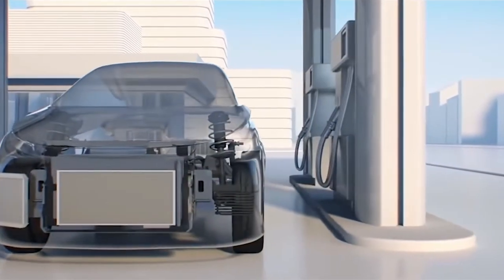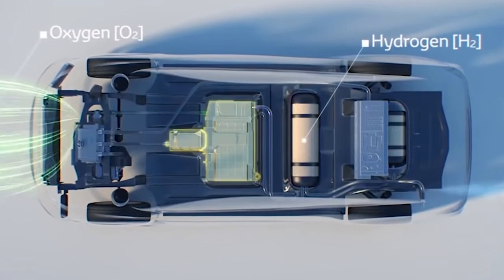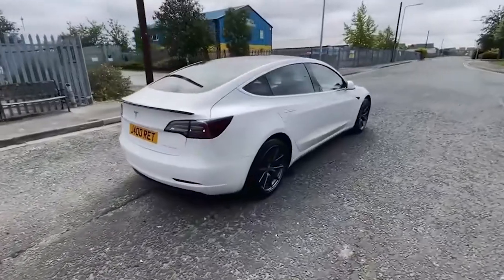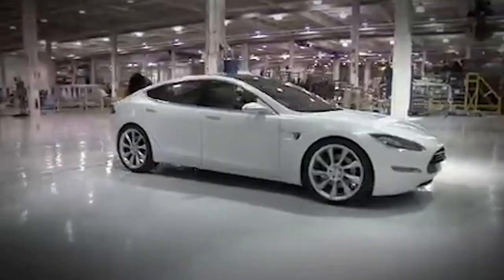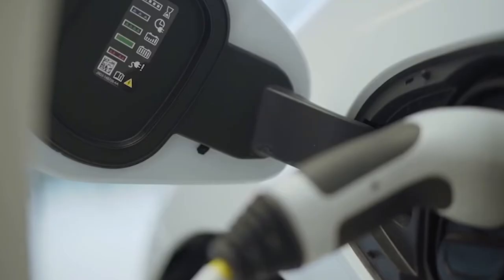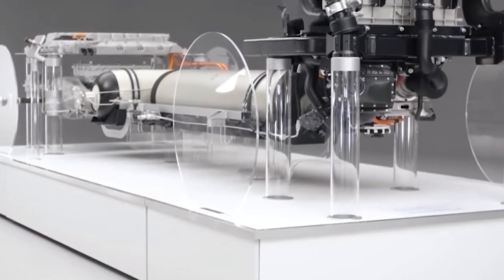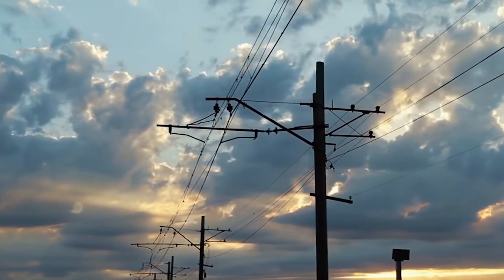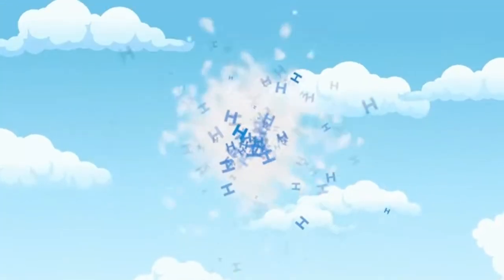Dose Hydrogen Cars Are Taking Over Electric?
Hydrogen cars only need to fill with hydrogen at the pump, and the only emission from the exhaust is H2O - what you probably know as water. Because hydrogen is the most common element in the universe, it is unlikely to run out like gasoline or diesel.
Hydrogen cars are rare now, but that may change in the future - and as more appear on the roads, you'll want to know more about them so you can compare them to a future electric car. After all, from 2025 in the UK, you will not be able to buy a new car that does not have an electric motor.

Hydrogen cars are also known as hydrogen fuel cell cars, are a type of passenger vehicle that separates from electric cars. Hydrogen-powered cars are more similar to electric cars in the fact that they have no internal combustion engine. Here is everything you need to know about hydrogen cars and whether they are better than electric cars.

A hydrogen fuel cell car has a hydrogen tank that feeds a fuel cell with high-pressure hydrogen gas that'll mix with oxygen. This mix starts an electrochemical reaction that produces electricity to power the electric motor.

This means hydrogen cars have characteristics of both electric cars (due to the use of electric energy and motor) and conventional petrol cars (because of the tank). However, they represent a unique share of the transportation market, and they're also called FCVs (Fuel Cell Vehicles) or FCEVs (Full Cell Electric Vehicles).

Fuel cells are the main component of hydrogen-powered cars. Think of them as the maestro of all the processes happening inside the car so that it has the energy to move. Long story short, fuel cells turn the stored hydrogen gas (by mixing it with oxygen) into electricity.

This electricity is then used to power an electric motor to propel the vehicle without any toxic tailpipe emissions. In fact, the only by-product of the whole process is water and heat due to the connection of hydrogen and oxygen atoms that form H20 molecules.